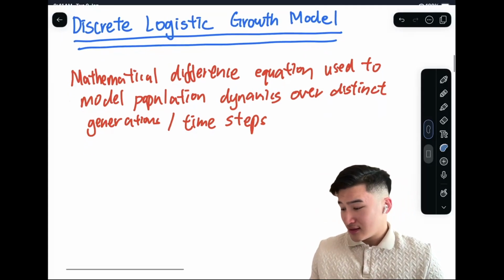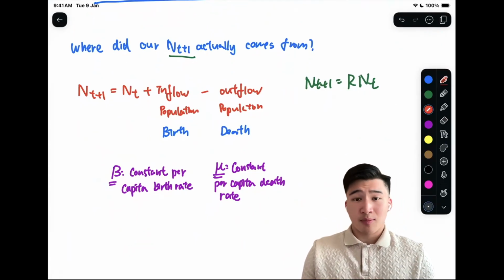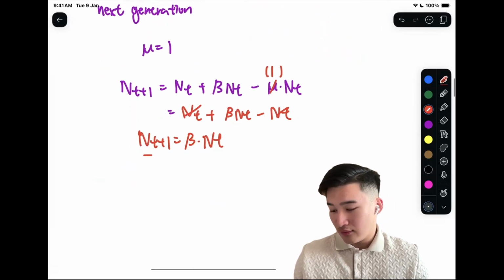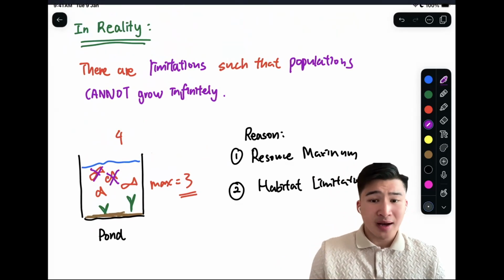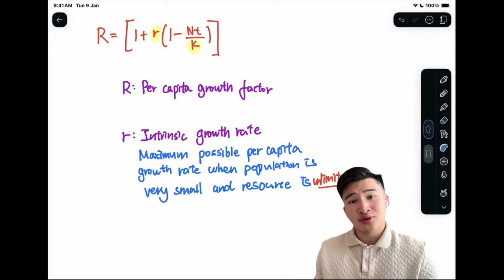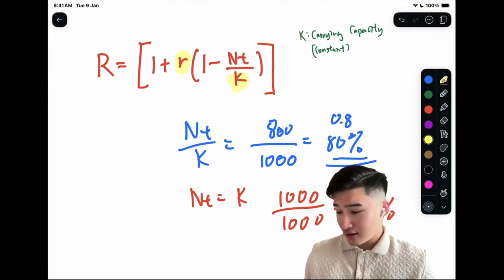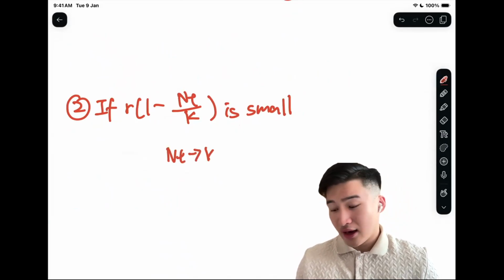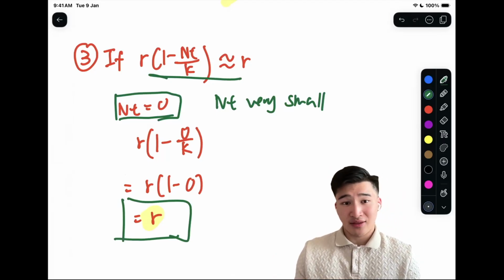(1/2) Discrete Logistic Growth Model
00:00 Introduction
00:50 Concept 1: Inflow/Outflow Population
03:16 Concept 2: Nonoverlapping Generation
04:32 Intro to Logistic Growth
06:16 Discrete Logistic Growth Model
08:38 Experimentation
13:41 Outro